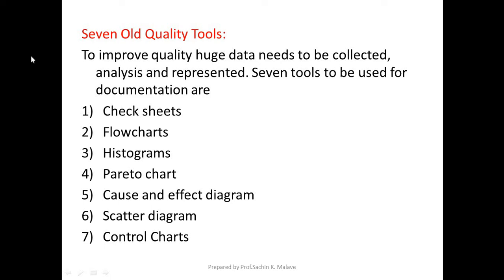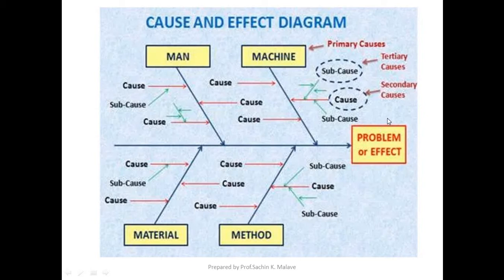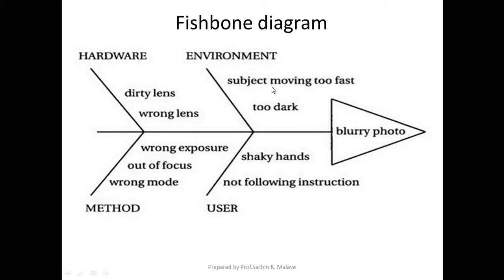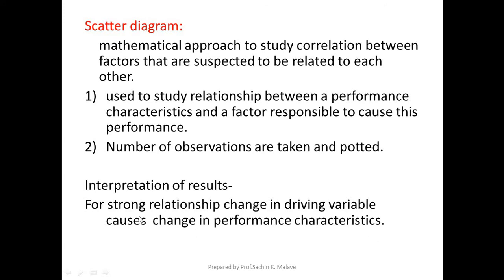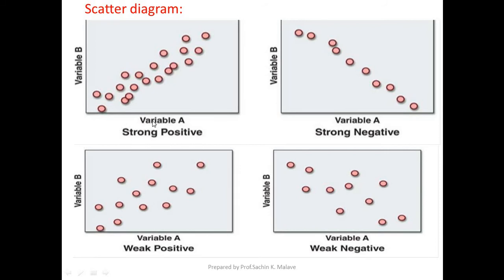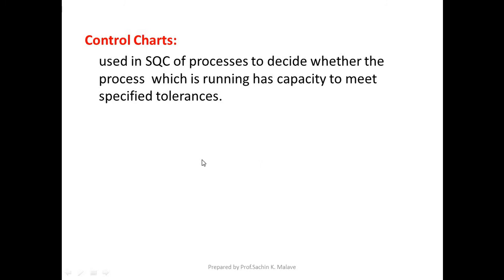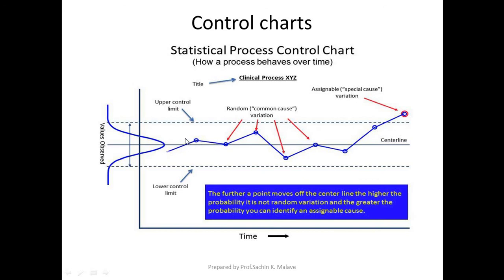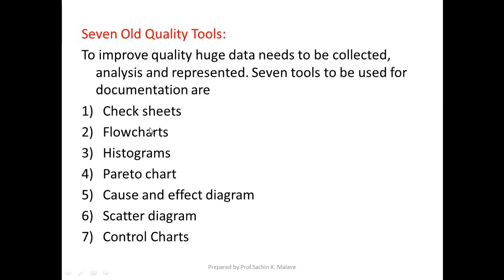Unit- 4 Lecture- 5 -Old Quality tools Fishbone diagram, Scatter diagram, Control chart